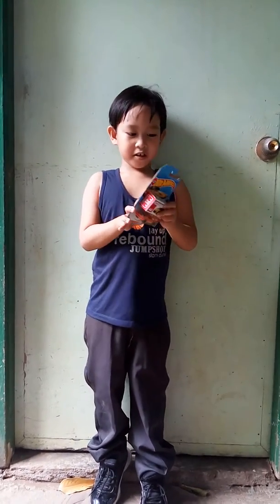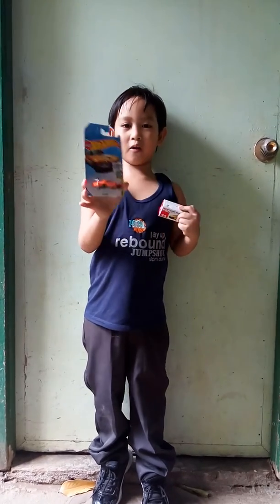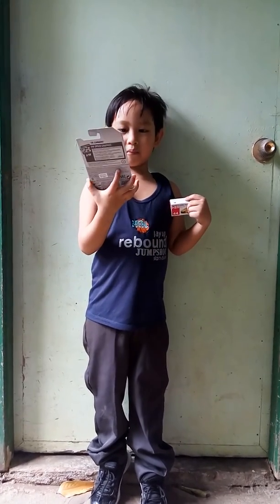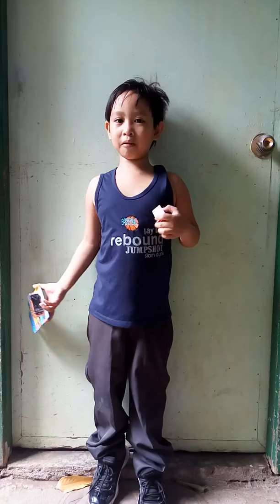February 2, 2019